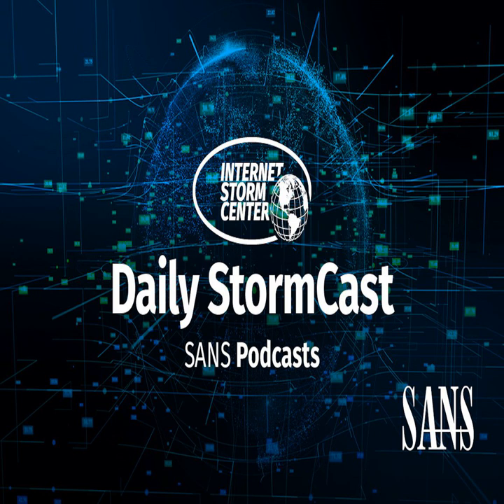Network Security News Summary for Tuesday June 25th, 2024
Configuration Scans Expand; SQL Server Emergency Fix; Juniper Security Analytics; XNU Buffer Overflow PoC @0xjprx